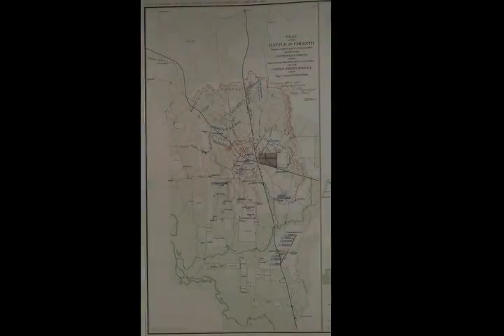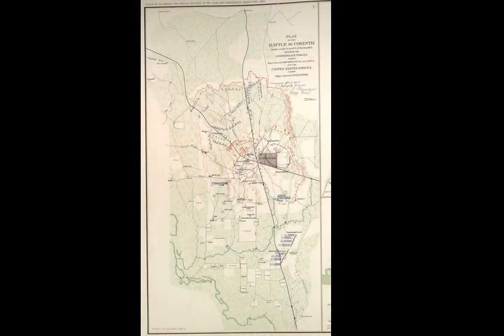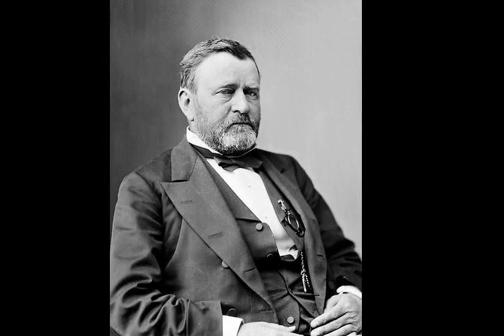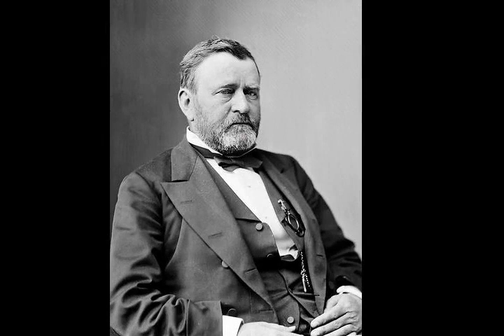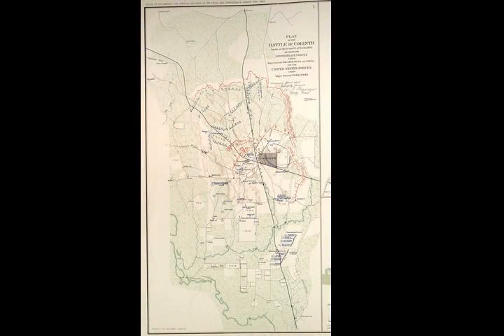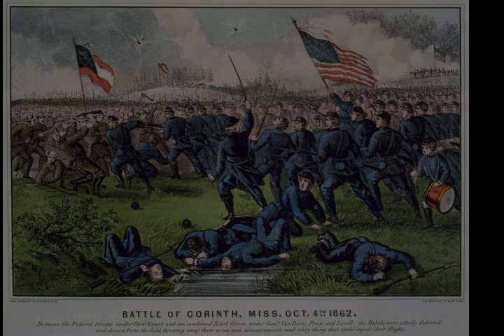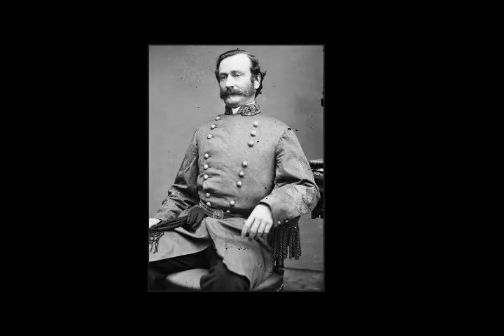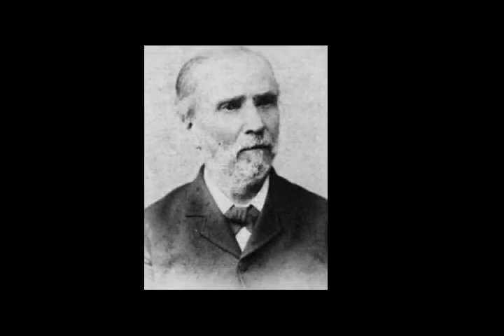Battle of Corinth - Wikipedia article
Video summary:
The second Battle of Corinth (which, in the context of the American Civil War, is usually referred to as the Battle of Corinth, to differentiate it from the siege of Corinth earlier the same year) was fought October 3–4, 1862, in Corinth, Mississippi. For the second time in the Iuka-Corinth Campaign, Union Maj. Gen. William Rosecrans defeated a Confederate army, this time one under Maj. Gen. Earl Van Dorn.